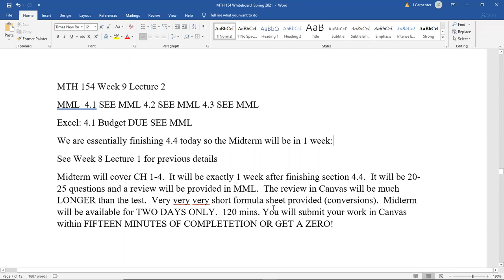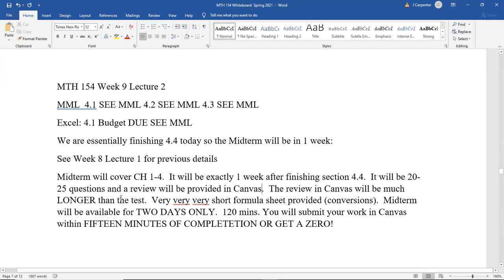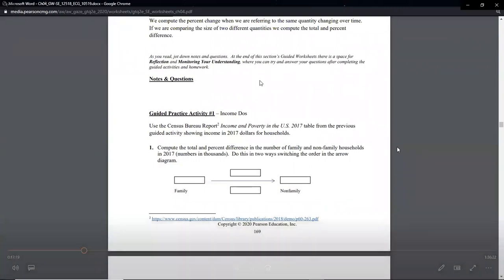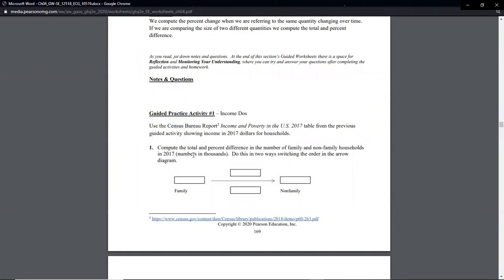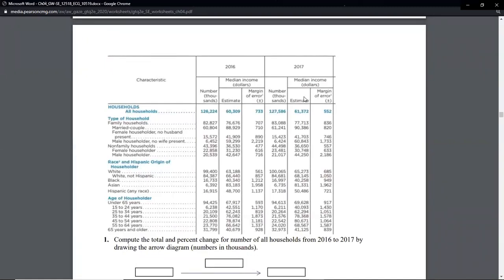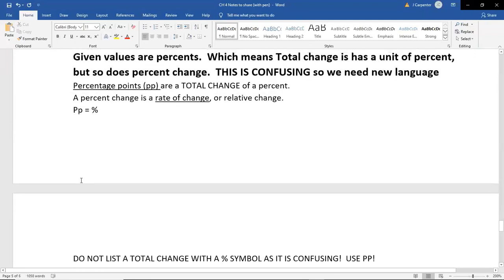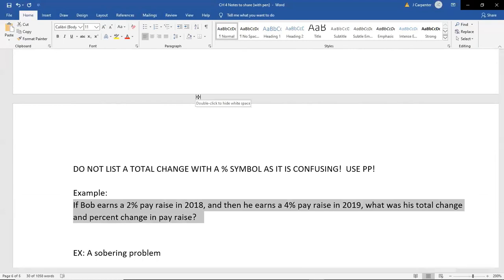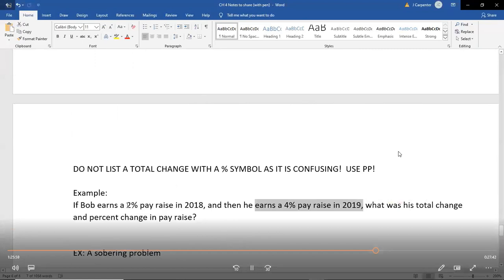MTH 154 Week 9 Lecture 2 Section 4.3 and 4.4